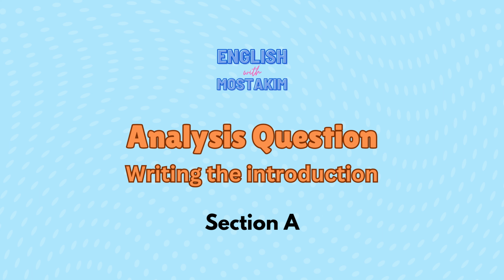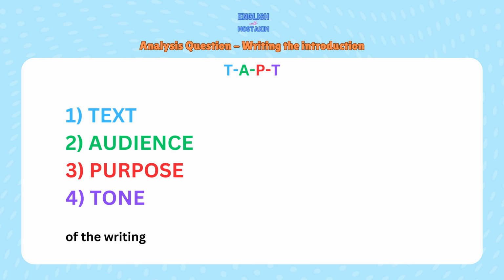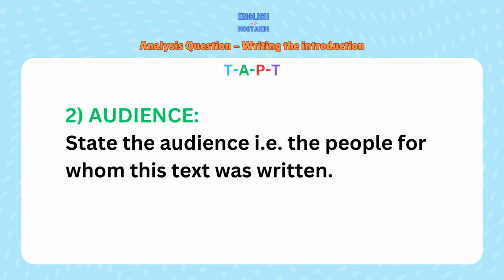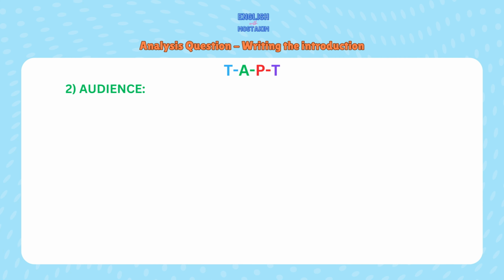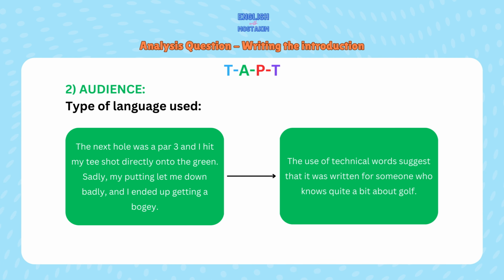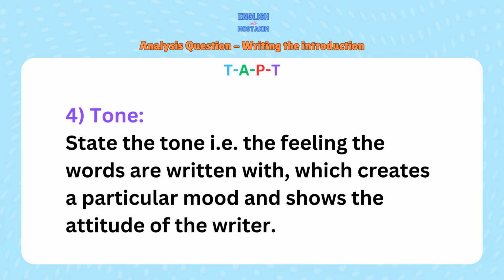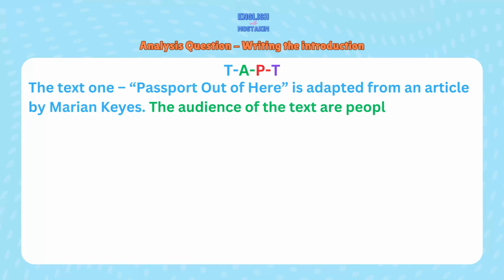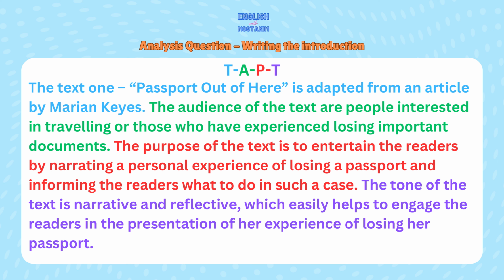Analysis Question- Writing the Intro using TAPT | Section A | Edexcel IGCSE (9-1) English Language B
In this video, we discuss how to write the introduction to the Analysis Question from Section A using TAPT.

👷‍♂️ About me:
"You know who I am."
I am the Senior Instructor of the Department of English Language at Aegis Educare. I am also a third-year student studying for BSc in Computer Science & Management at BRAC University.
I completed my Edexcel IGCSE (9-1) exams in the summer of 2019, and I have been tutoring English Language B ever since.
English is more than just grammar and rules; it's a gateway to captivating novels, TV shows, and movies. By incorporating examples from popular sources, I try to create an engaging environment where students connect with the language.
Through interactive and tailored lessons, I foster critical thinking, communication skills, and a genuine love for English within a supportive atmosphere. Let's embark on this exciting educational journey together!